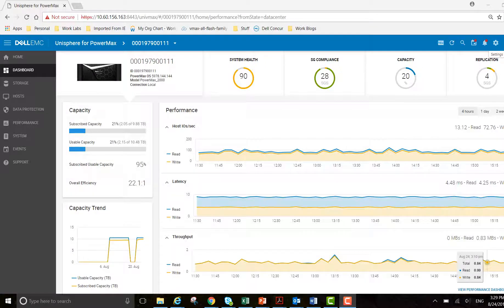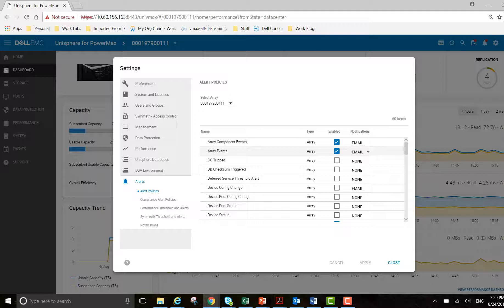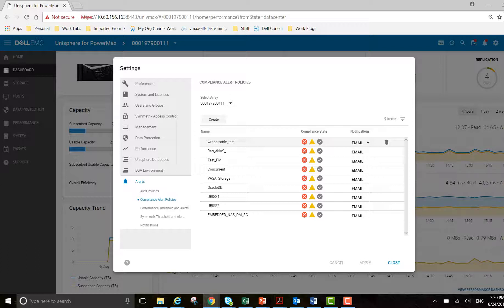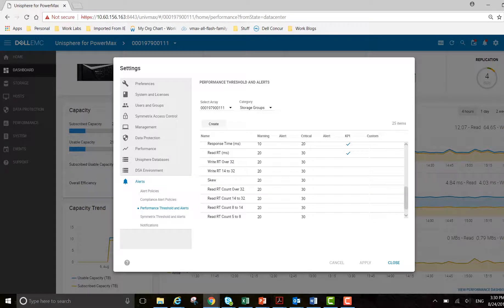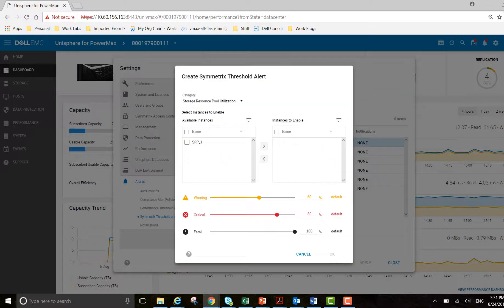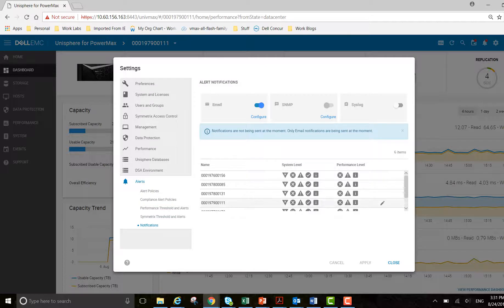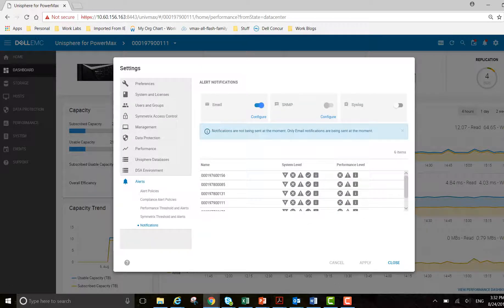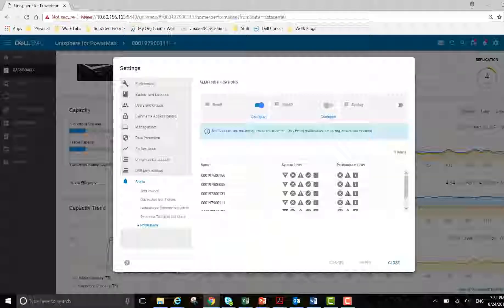PowerMax Alerting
This give you a very quick run through of where you configure alerting and what you can change there.